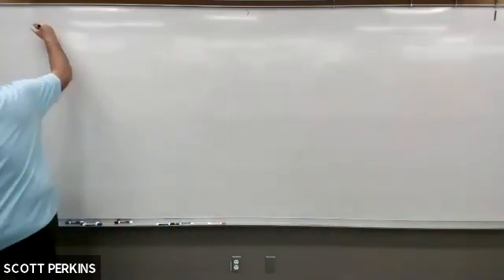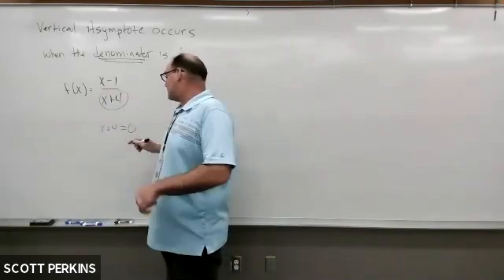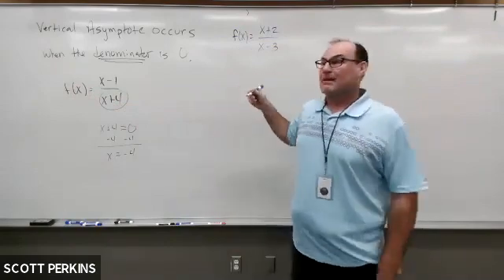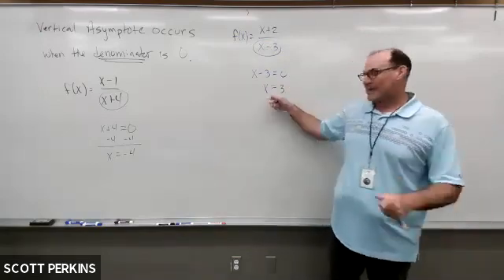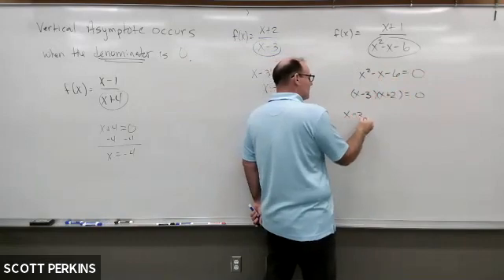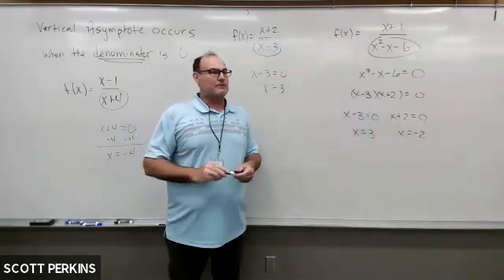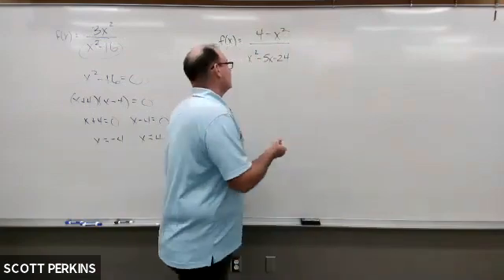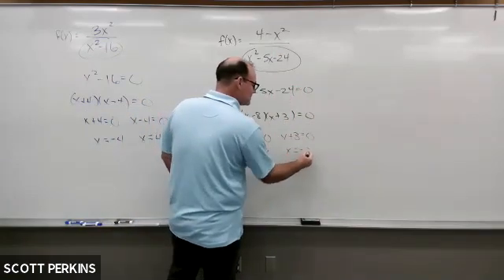Rational Functions Vertical Asymptotes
This video discusses finding the vertical asymptotes of rational functions.